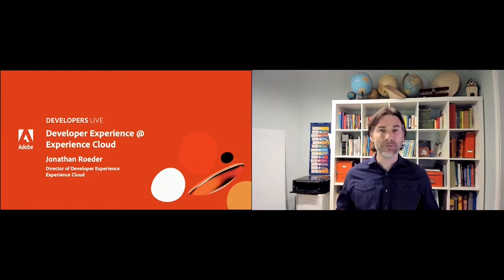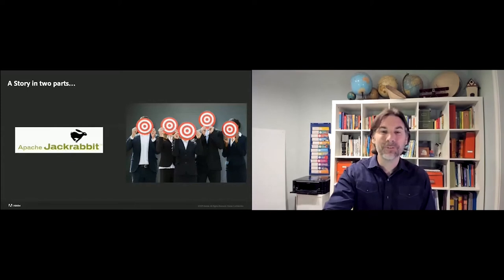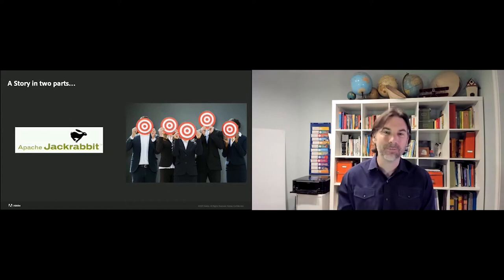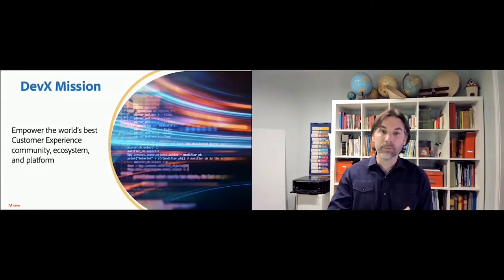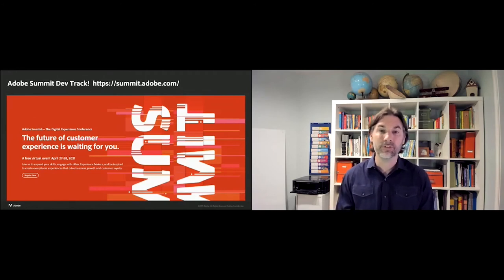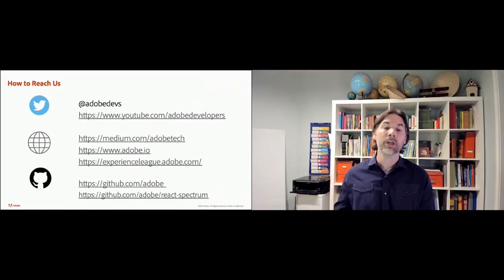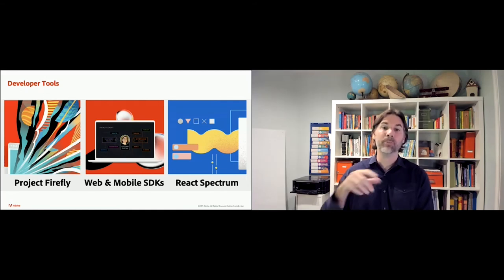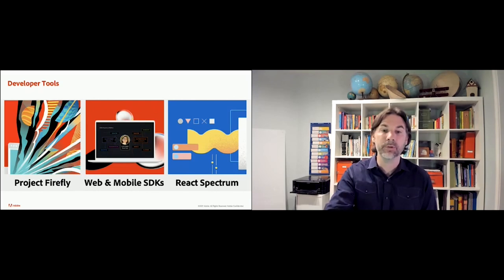Adobe Developers Live | Developer Experience at Experience Cloud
Join Jonathan Roeder, Director of Developer Experience for Experience Cloud, to hear about the latest developer updates across Adobe Experience Cloud.